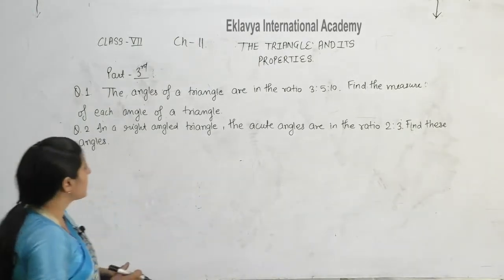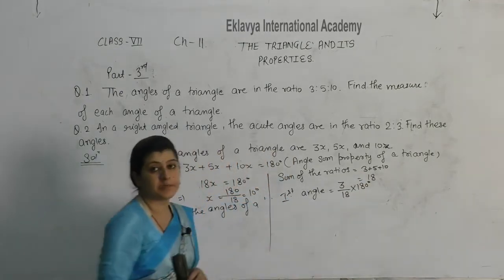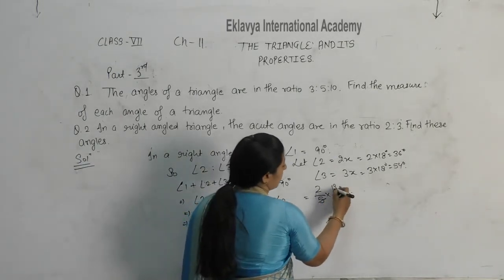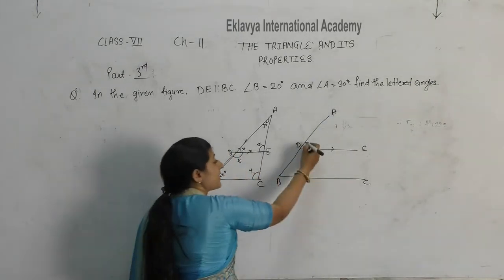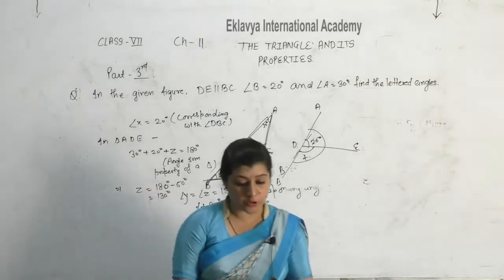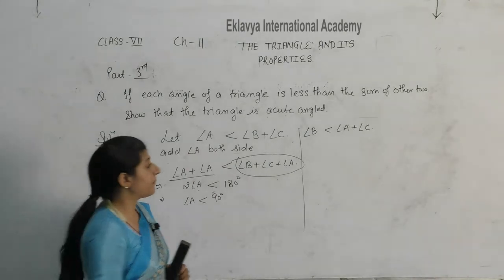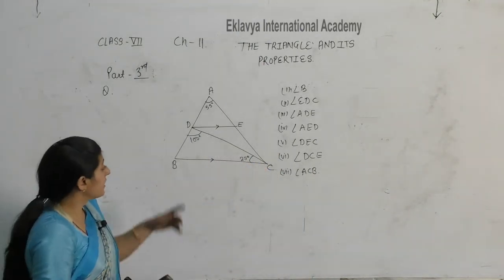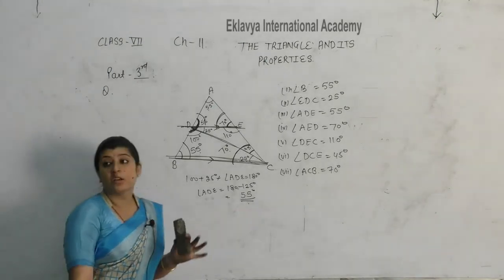VII Maths Ch 11 The Triangle and its Properties Part 3